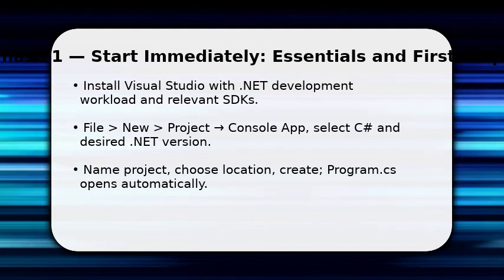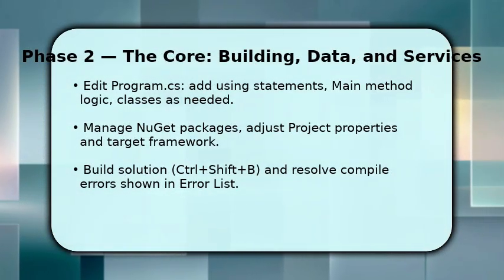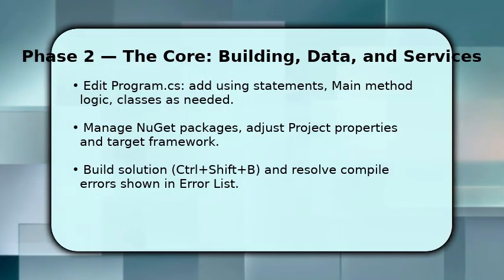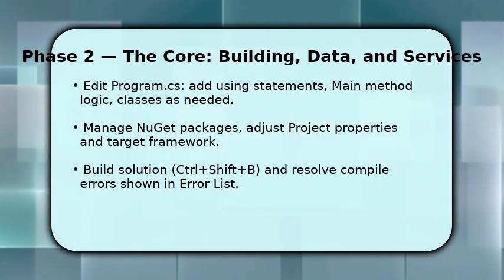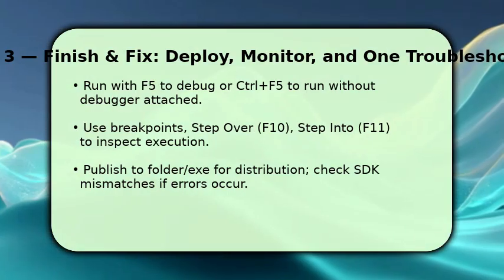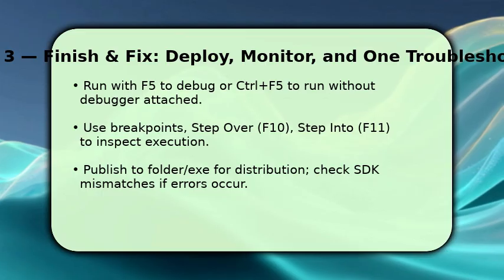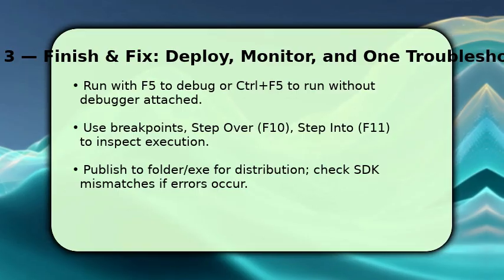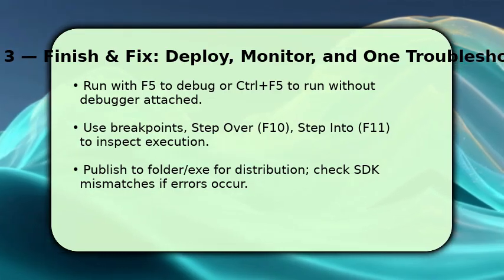How to Run C# Program in Microsoft Visual Studio - Step by Step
How to Run C# Program in Microsoft Visual Studio - Step by Step | 🔒 Surfshark VPN Deal — Stay private and secure. $1.99/mo + 3 Months Free ▸

Dive into the world of C# programming within Microsoft Visual Studio. This step-by-step guide will walk you through setting up your development environment, writing a simple 'Hello World' application in C#, and running it successfully to see immediate results.

C#, Microsoft Visual Studio, run program, hello world example, development environment setup, execute code